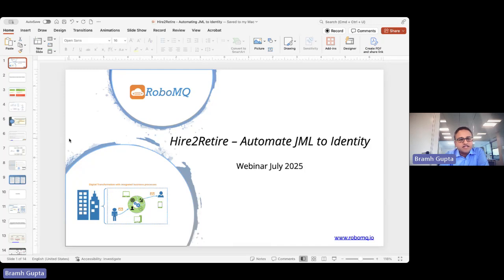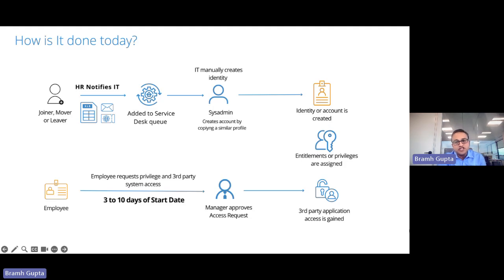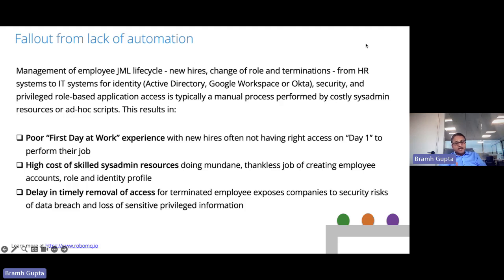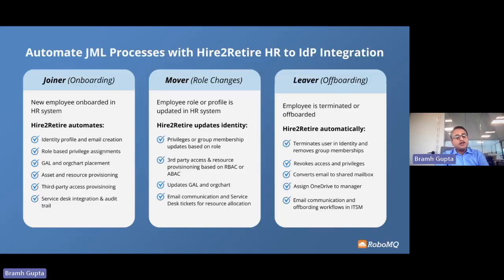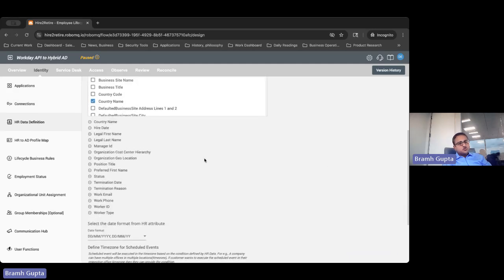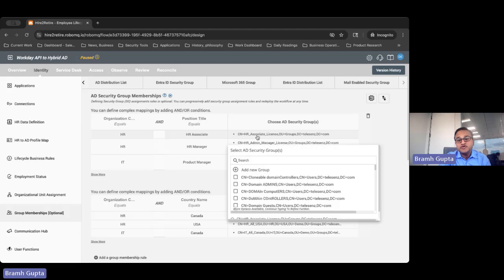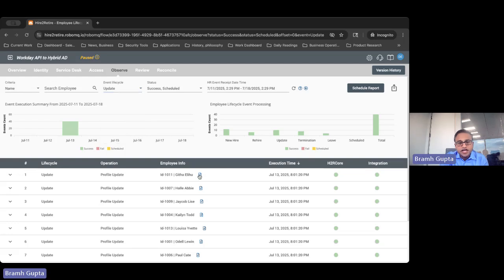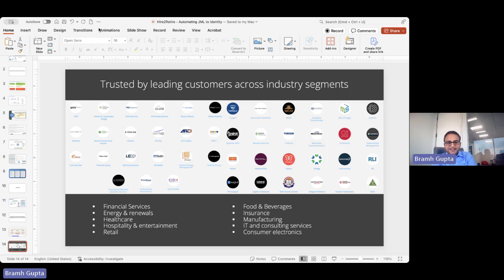Automate Joiner, Mover, Leaver (JML) to Identity |18th July 2025| Webinar Recording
Automate JML to Identity now!

Watch this exclusive webinar recording to explore how businesses are transforming JML automation with Hire2Retire. A no-code, intuitive platform that seamlessly connects 28+ HR systems with Active Directory (AD), Entra ID (Azure AD), Okta Directory, and Google Workspace, automating identity provisioning for real-time updates and secure access management.

Have Questions?

About Hire2Retire: Hire2Retire streamlines employee lifecycle management from preboarding through offboarding with effortless identity provisioning and role-based access control. Enhance productivity, strengthen security, and propel digital transformation with RoboMQ.